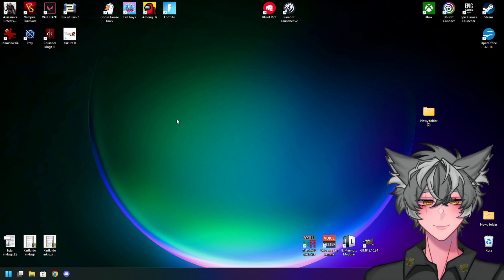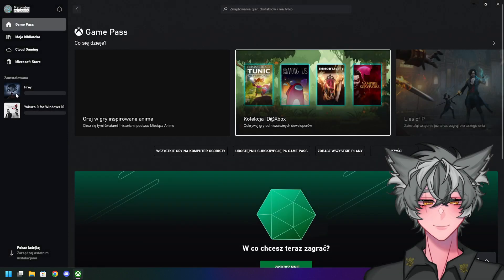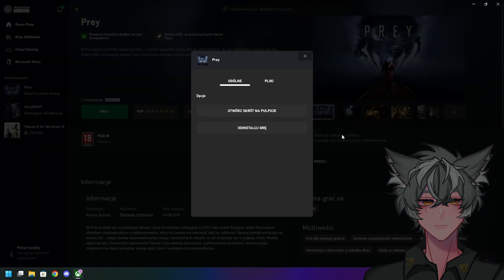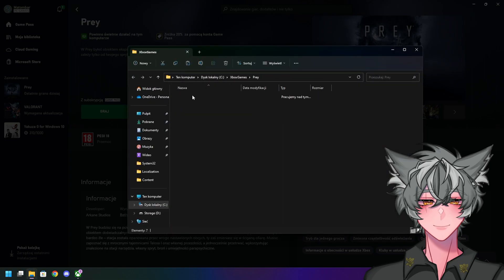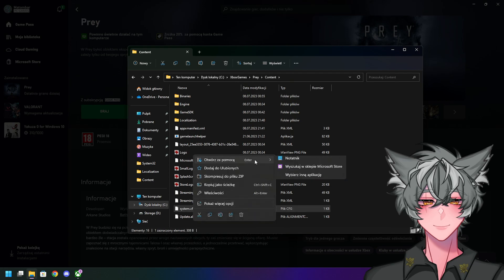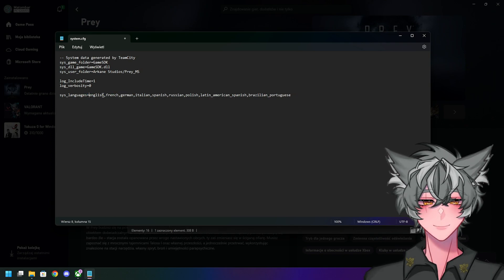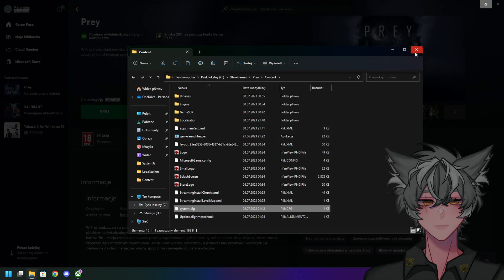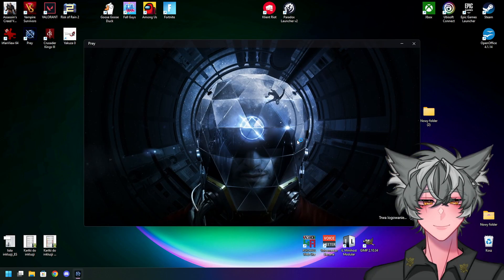Set Prey (2017) language to English on Xbox App for PC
You may have encountered a problem with the Xbox App Game Pass whathever version for the PC where the only language option you can change is the dialogue language and not text and for some reason (probably streaming or YouTube) like me you want it fully in English instead of your native system language

I haven't found a proper solution for this myself but I made one and am sharing it with you because I'm so generous

Basically just use notepad to edit the system.cfg file in the game files so that "sys_languages=english", delete every other language there

That's it, you're welcome, your game is now fully in english!